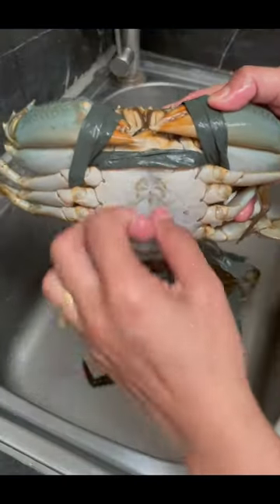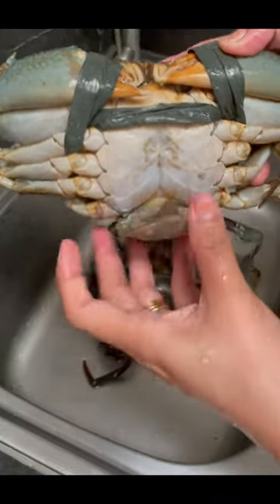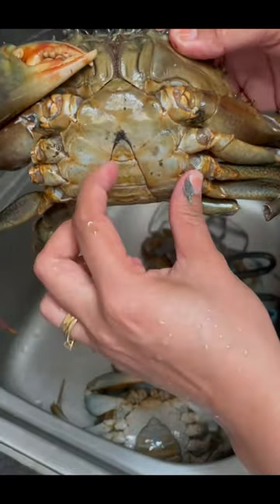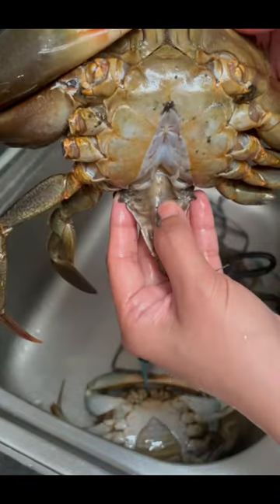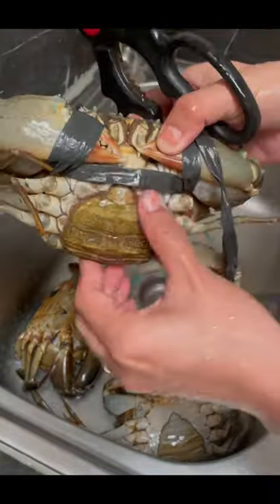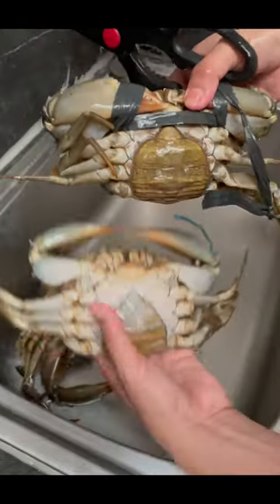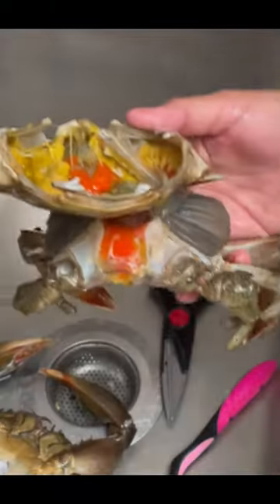Philippine mud crab!